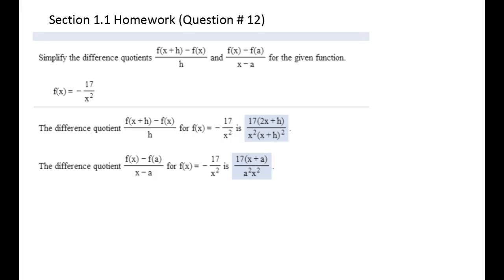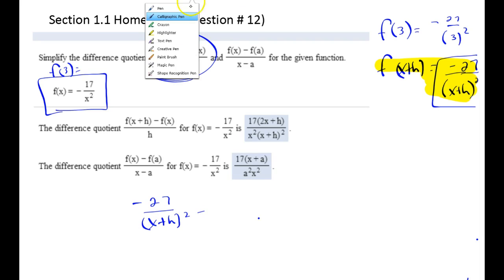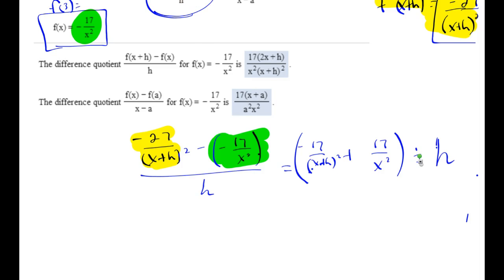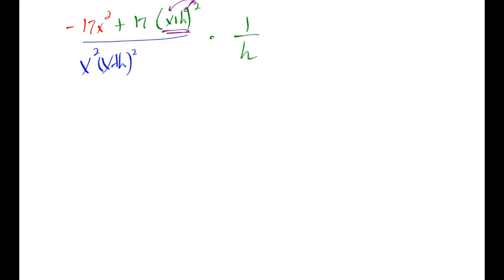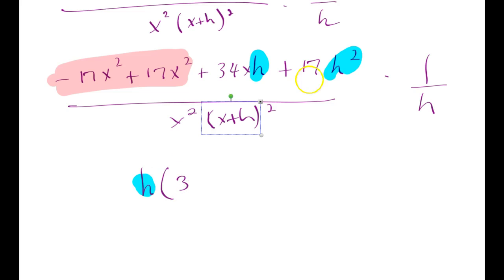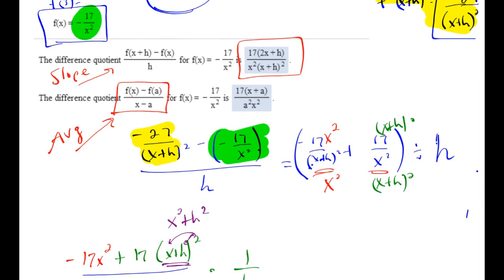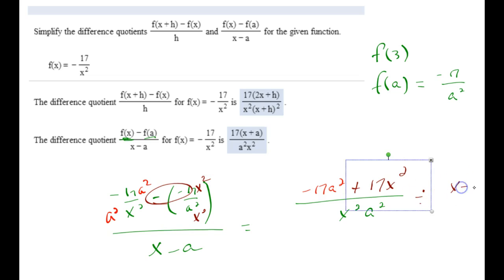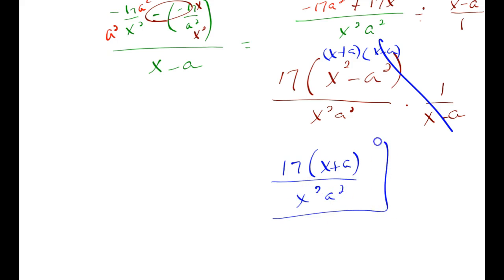Calc: Difference Quotient